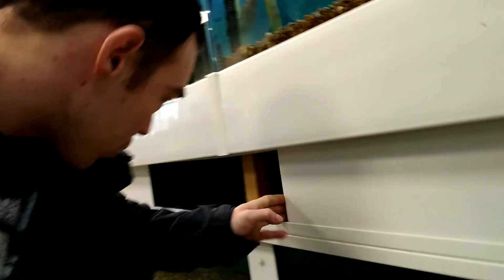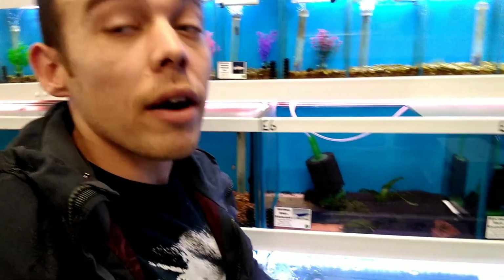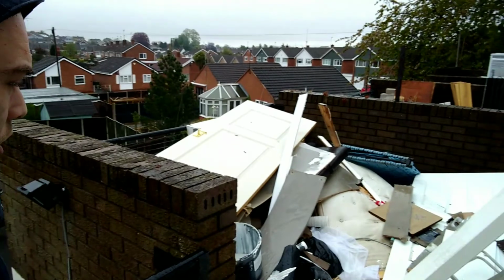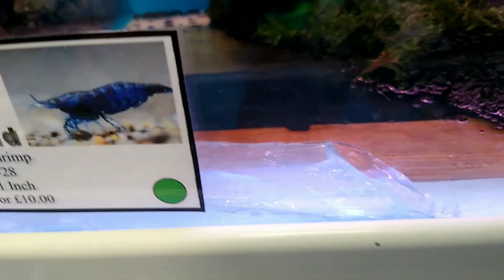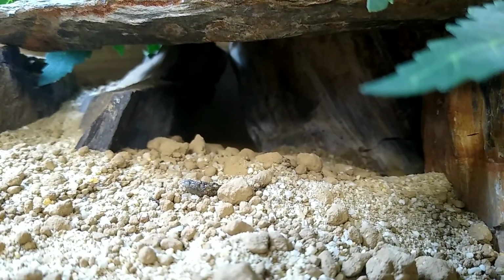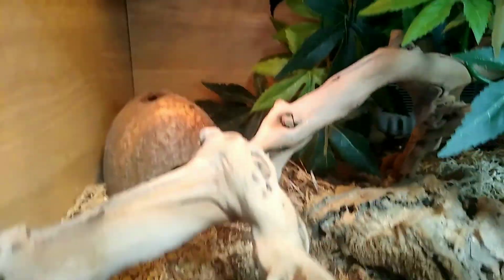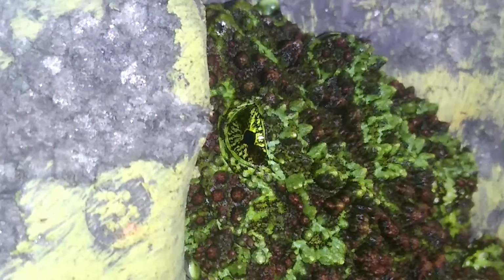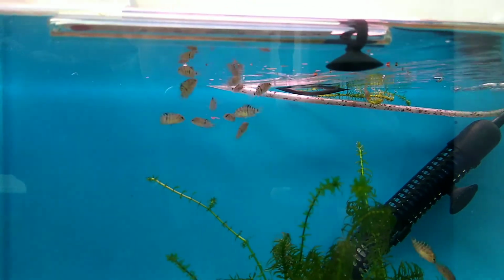Leaky Roof And Leaky Fish Tank, Lizard Feeding, Tank Repair (Snake Island Exotics)